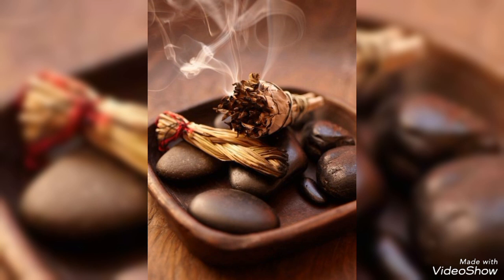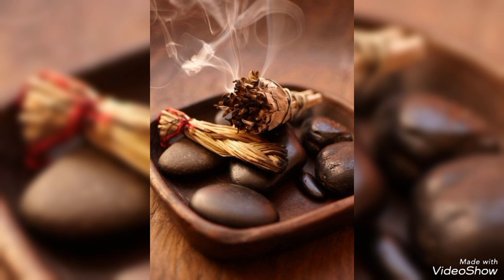7 Ways To Banish Bad Vibes & Negative Energy From Your Home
Thank you TripleJC for the Background music